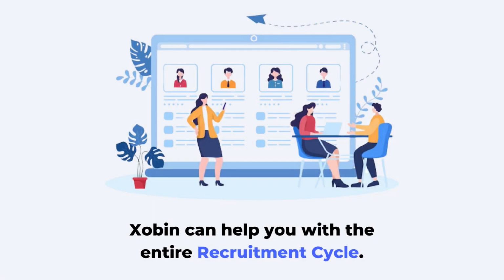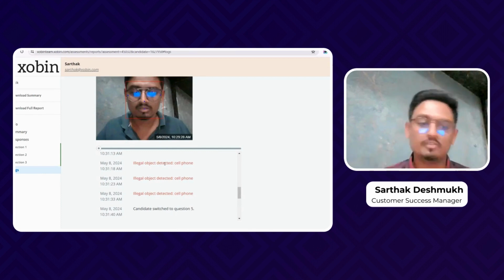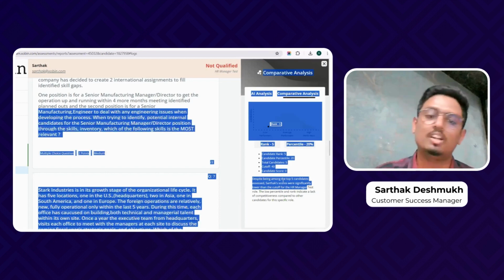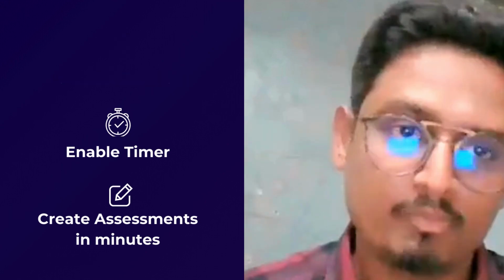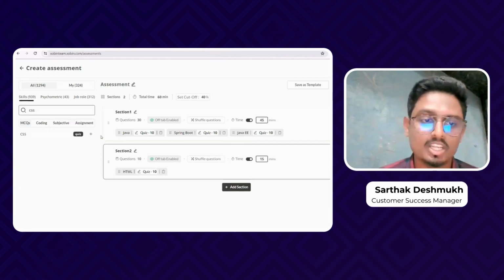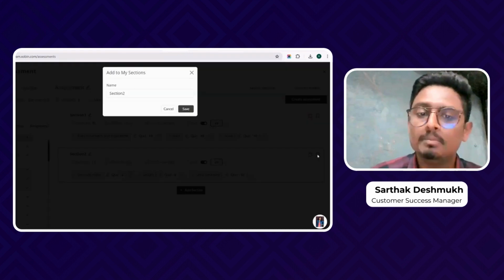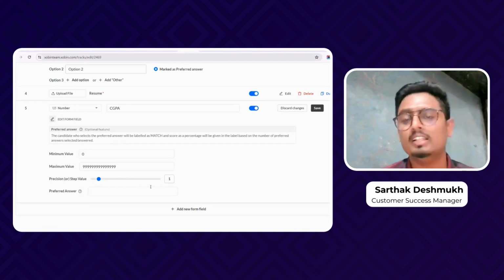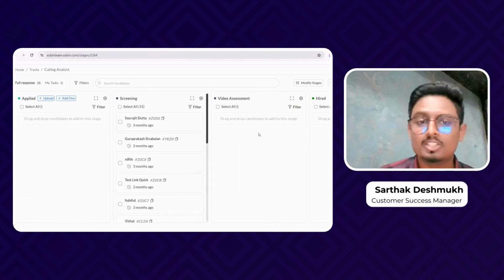Xobin’s Latest Product Updates & Innovations | Webinar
Hello Folks

Welcome to Xobin's product updates webinar!

Join us as we unveil the latest advancements and product innovations on our platform. From AI-based upgrades to platform-wide enhancements and the latest improvements, we're excited to share what's been brewing at Xobin.

In this session, our Customer Success Manager, Sarthak Deshmukh, will walk you through these exciting developments in this detailed webinar.

Whether you're a seasoned user or new to Xobin, this update is packed with insights and improvements designed to enhance your hiring experience.

What's New?
🔎Advanced AI-Based Proctoring
📊AI Analysis on Candidate Performance
🛡️GPT and AI-Generated Content Detection
➕New Role: Assessment Creator
✅Section-Wise Proctoring

Ready to transform your hiring game? Try out Xobin's innovative products and features TODAY and stay ahead of the curve!

Take a personalised demo today and try them out!!👇✨